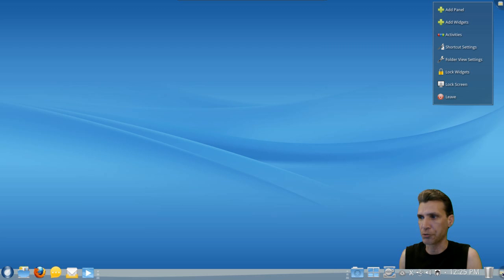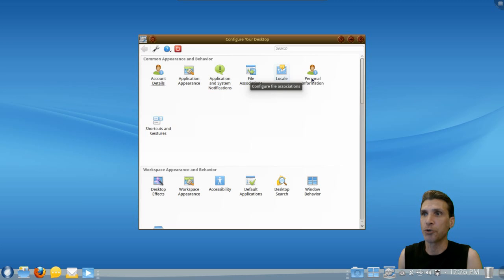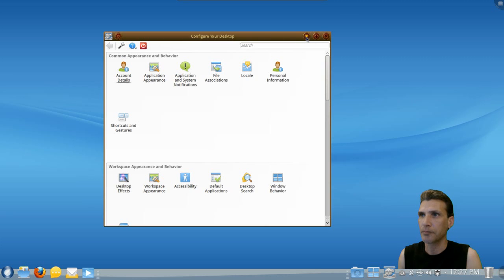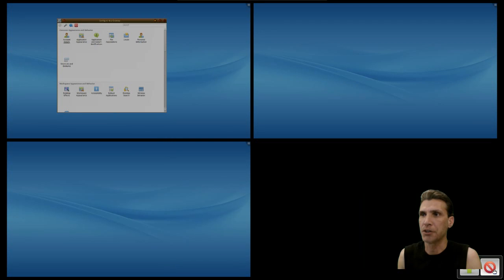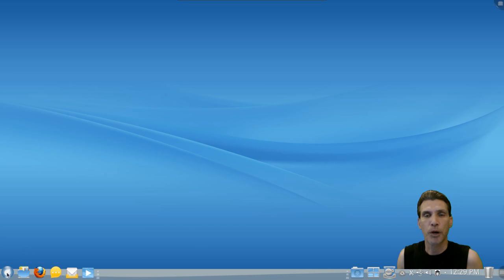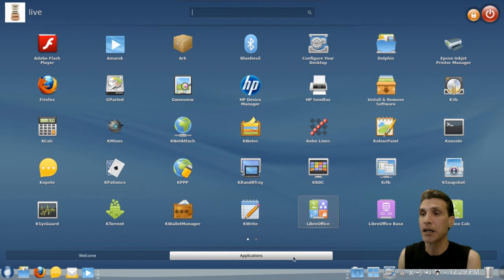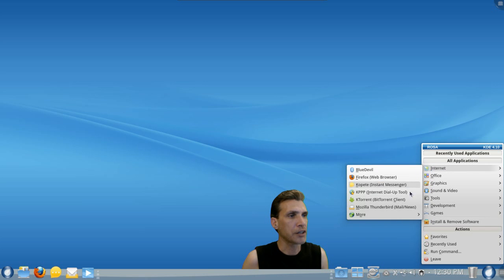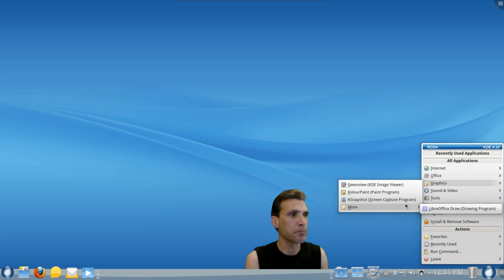ROSA "Desktop Fresh"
ROSA is a Russian company developing a variety of Linux-based solutions. Its flagship product, ROSA Desktop, is a Mandriva-based distribution featuring a highly customised KDE desktop and a number of modifications designed to enhance the user-friendliness of the working environment.